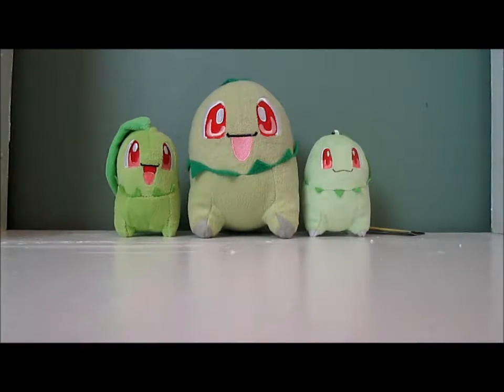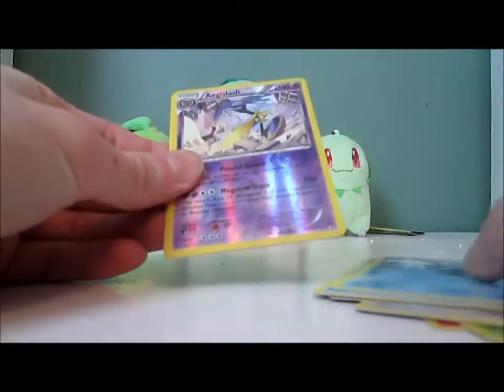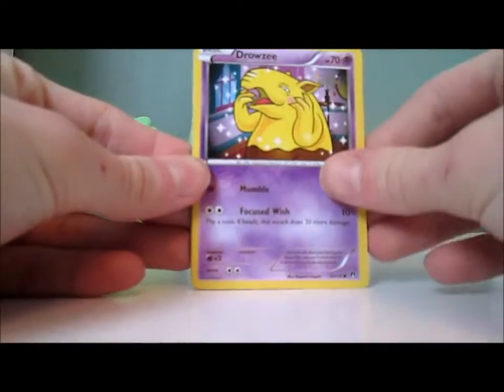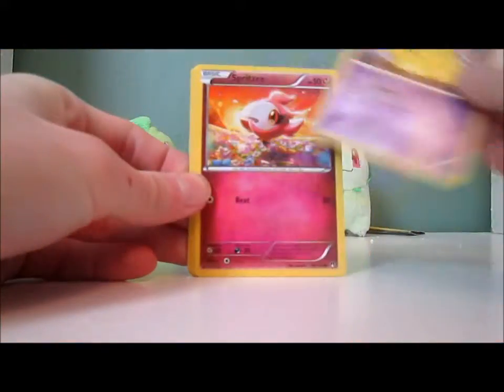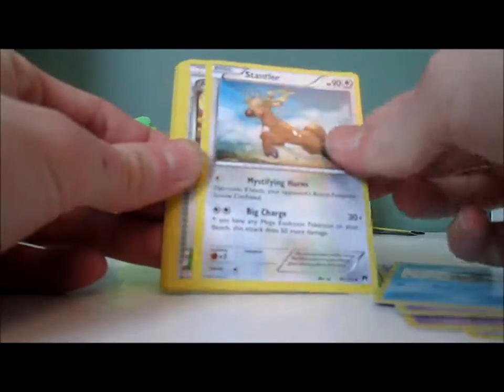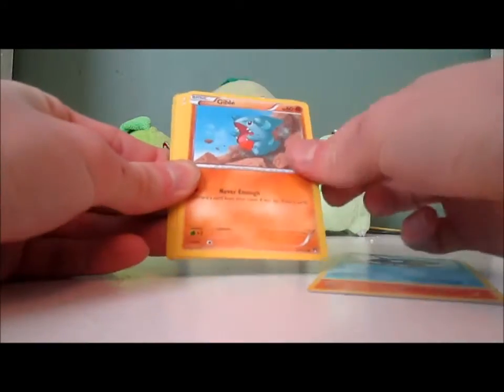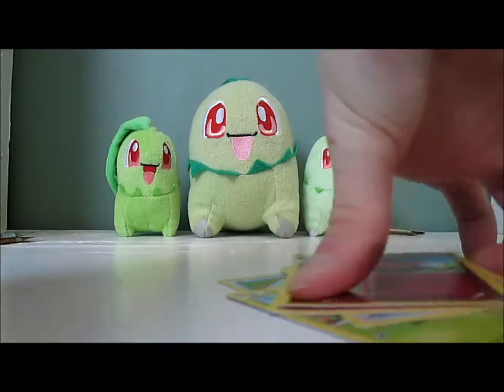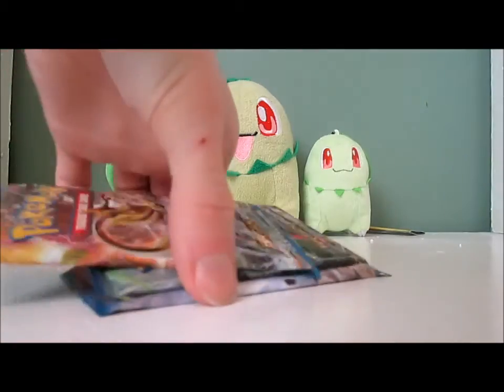Opening 10 BREAKpoint packs!